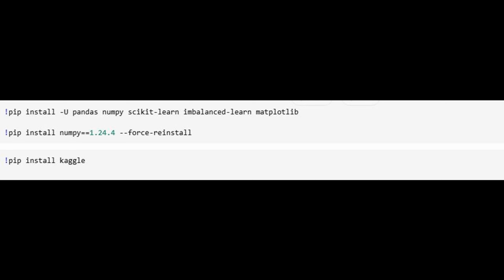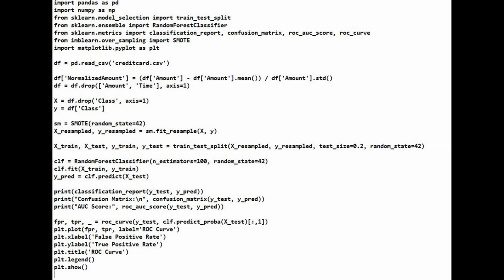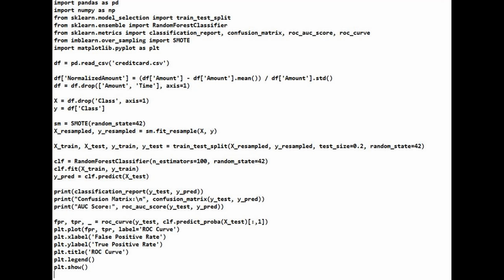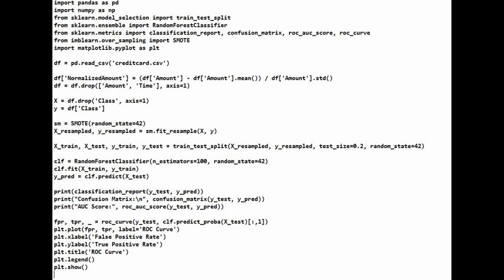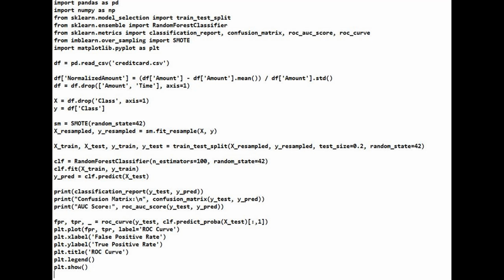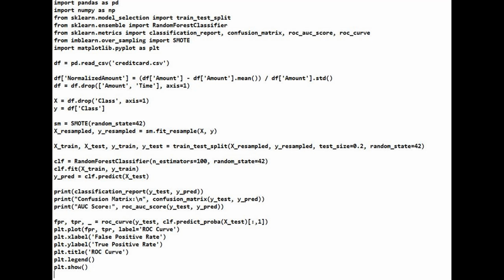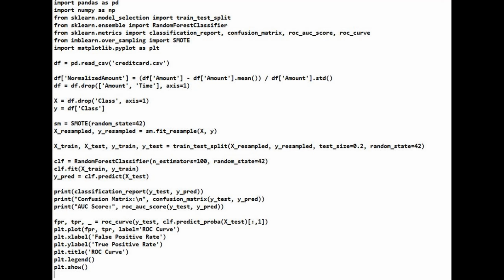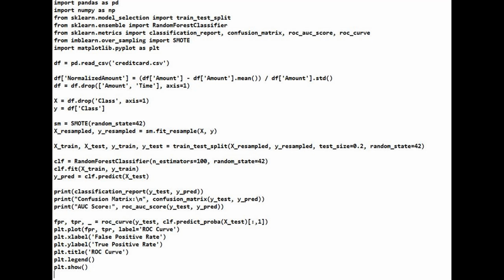Credit Card Fraud Detection Using Python | Machine Learning Tutorial with Real Dataset (Kaggle)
💳 Credit card fraud is a growing concern, costing banks and customers billions each year. In this hands-on machine learning tutorial, you'll learn how to build a powerful fraud detection system using Python, real-world transaction data, and advanced techniques like SMOTE and Random Forest classification.

🚀 What You’ll Learn:

How to preprocess and clean credit card transaction data

How to handle imbalanced datasets using SMOTE

Training and testing a Random Forest Classifier

Evaluating fraud detection models using confusion matrix, precision, recall, AUC & ROC curve

Visualizing model performance

📊 Dataset Source: Kaggle – Credit Card Fraud Detection Dataset

Fraud detection is one of the most important and practical applications of machine learning in the finance industry. This tutorial walks you through the real challenges of working with imbalanced data and how to create a robust model that can generalize well to unseen transactions.

🔧 Tools Used:
Python, Pandas, Scikit-Learn, Matplotlib, imbalanced-learn (SMOTE)

📁 Source Code & Notebook:
[Link to your GitHub repo or Google Colab notebook]

🧠 Chapters:
0:00 – Introduction
0:30 – Dataset Overview
1:00 – Data Preprocessing
2:00 – Handling Imbalance with SMOTE
3:00 – Model Training
4:00 – Model Evaluation
5:00 – Conclusion